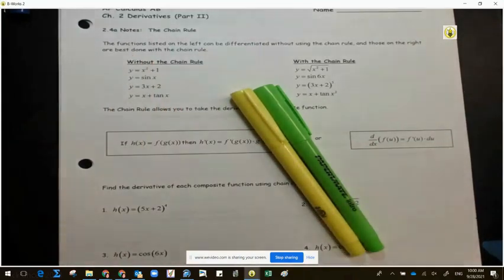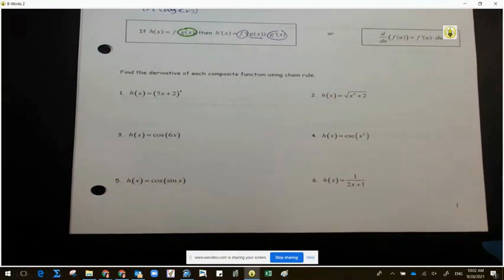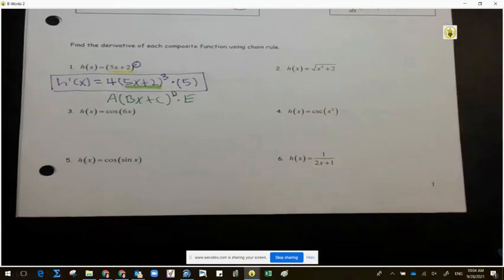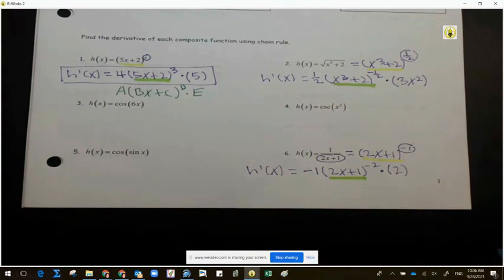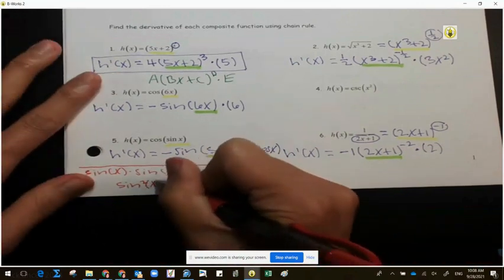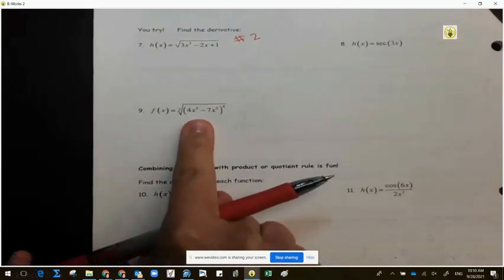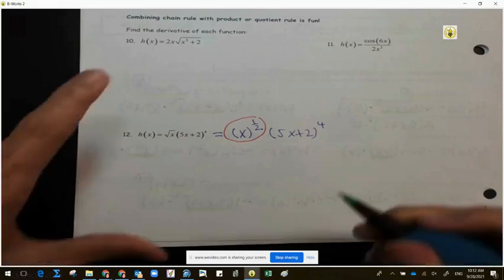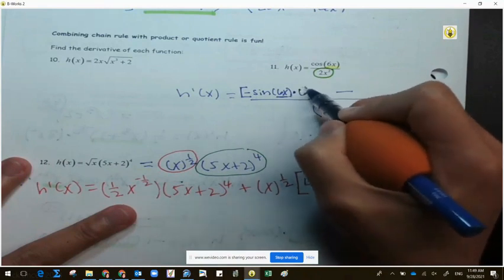2.4a Notes: The Chain Rule